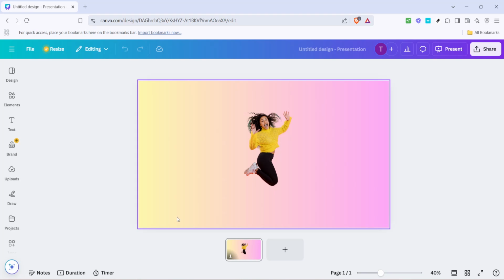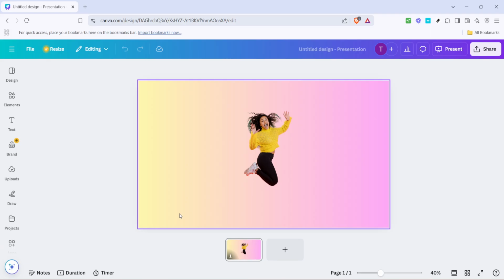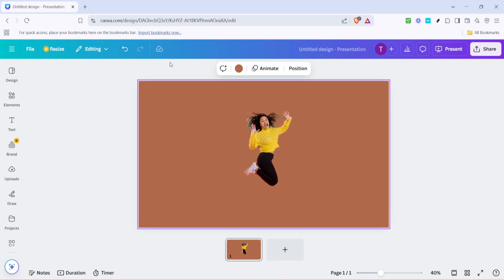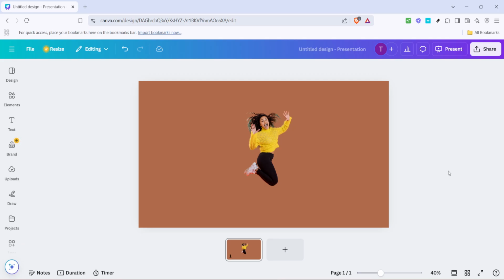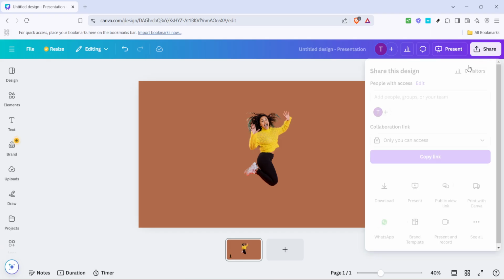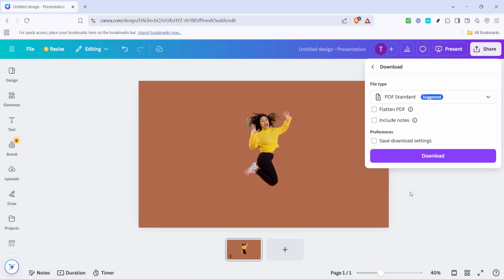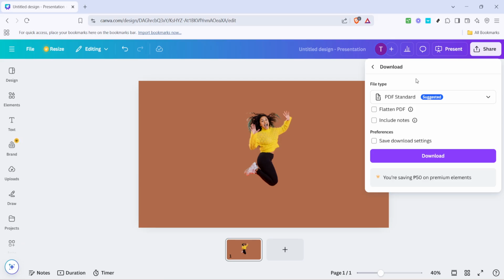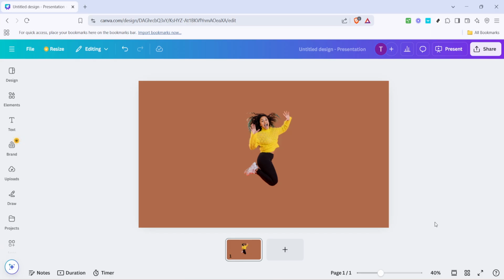How to Save Your Canva Design (Full 2025 Guide)